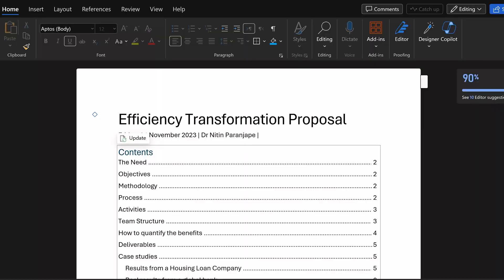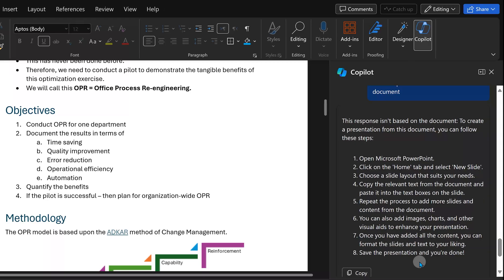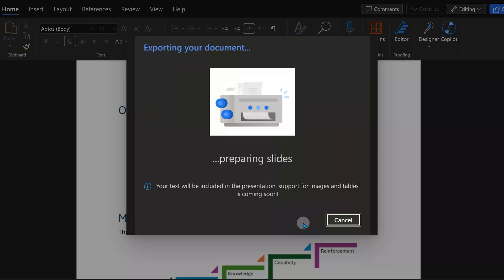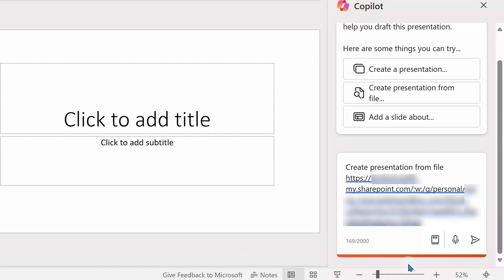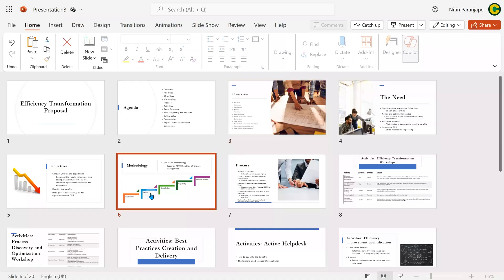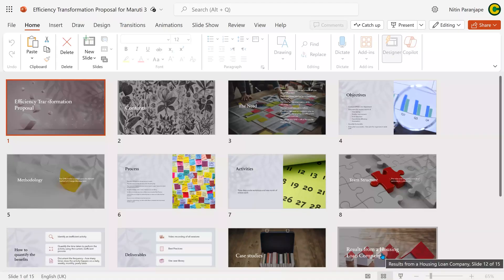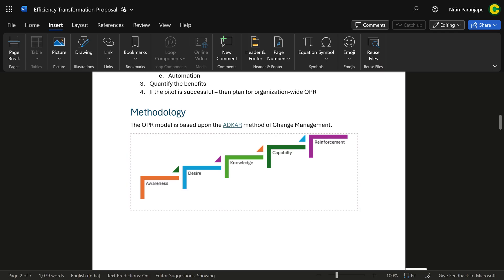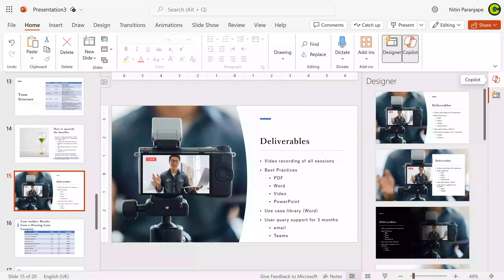PowerPoint Copilot - create presentation from Word document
Learn how to use Microsoft copilot in powerpoint
Convert a word document to PowerPoint automatically.
Also learn an alternative way of exporting Word to PowerPoint.
Understand the pros and cons of each approach and get the best of both worlds.

Content 🚀

00:10 - Word copilot
00:33 - Export from Word to PowerPoint
00:50 - Use PowerPoint Copilot
01:23 - The presentation
02:02 - Compare with Word exported presentation
02:38 - Try creating SmartArt using Copilot
03:06 - Summary

Efficiency Best Practices for Microsoft 365
130 best practices everyone must know